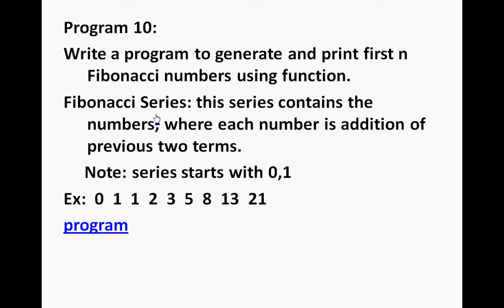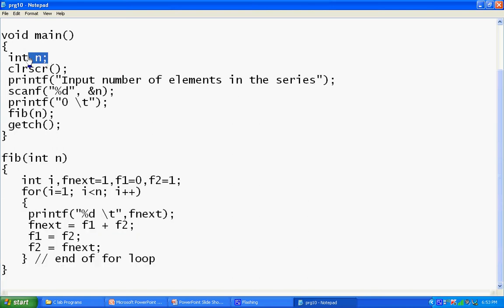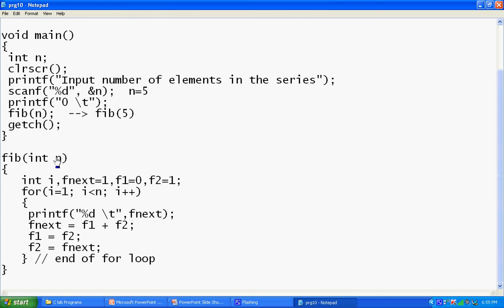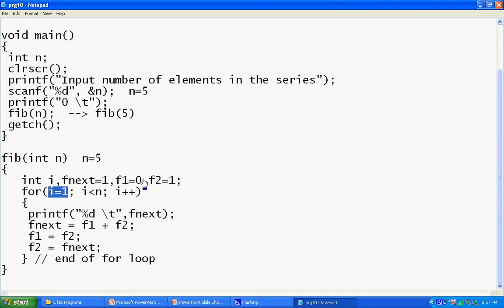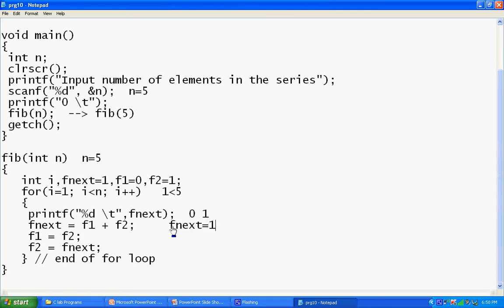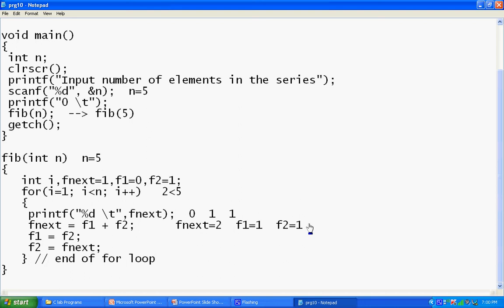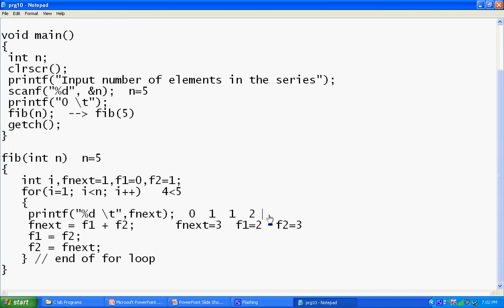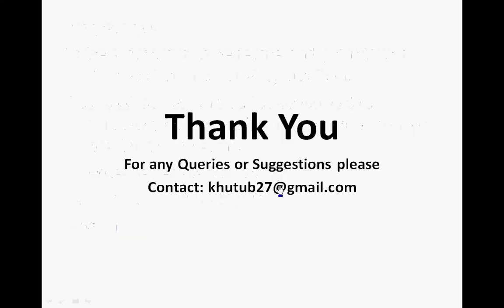prg10.avi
MCA 1st Sem C lab Program
Program 10: Write a program to generate and print  first n Fibonacci numbers using function
Video By
Syed Khutubuddin
Lecturer Dept of MCA (KNS Institute of Technology)